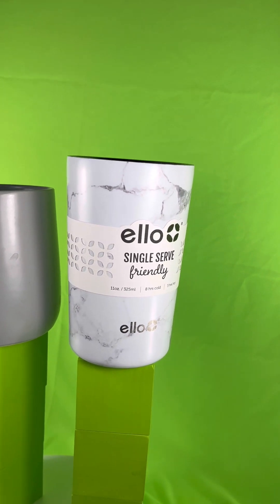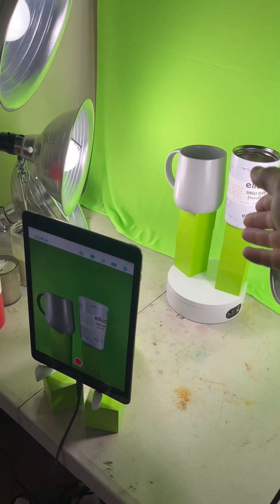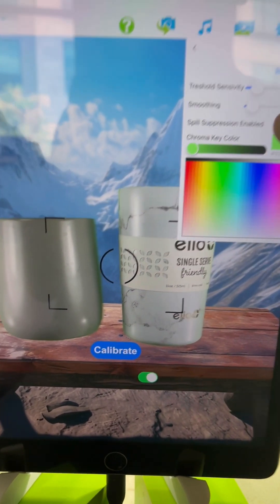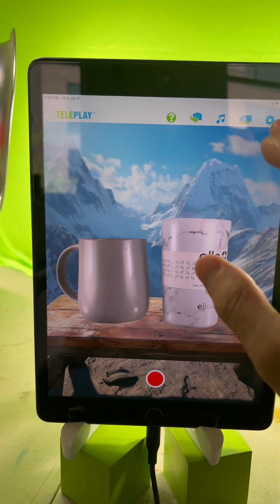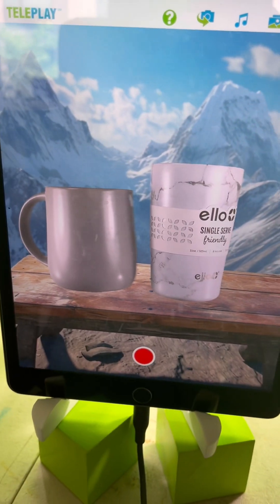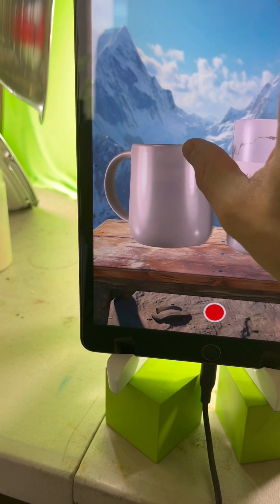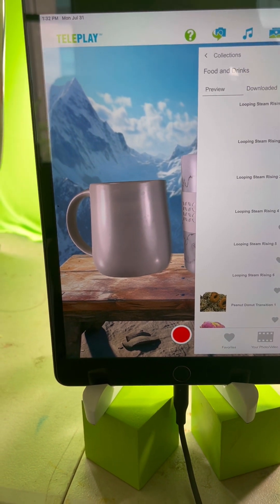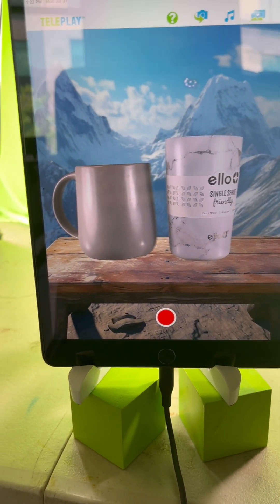Mug Winter Scene Tutorial